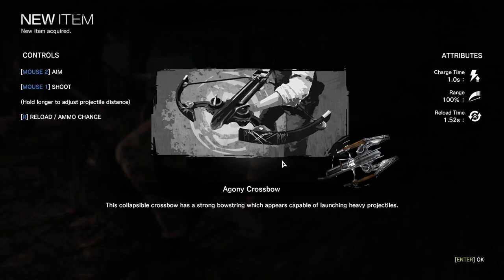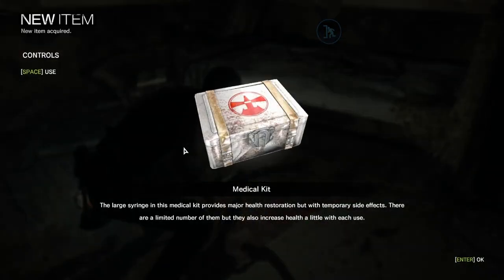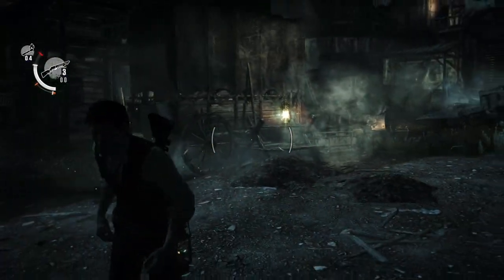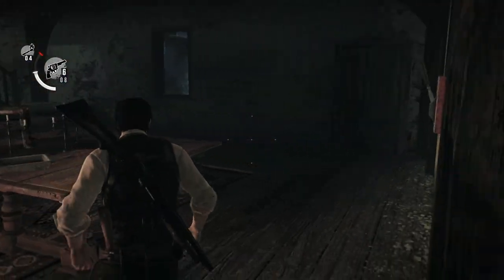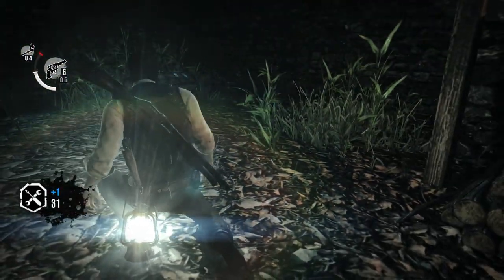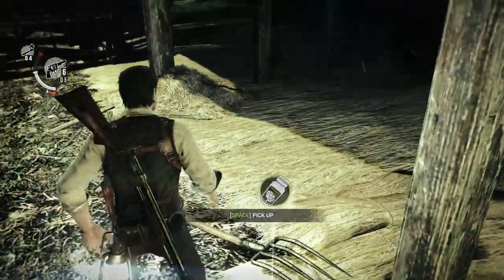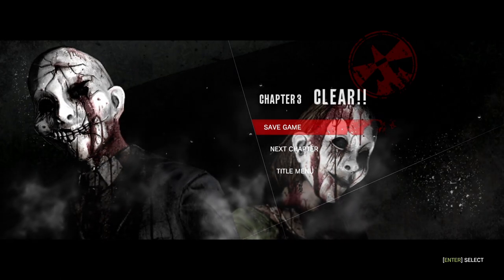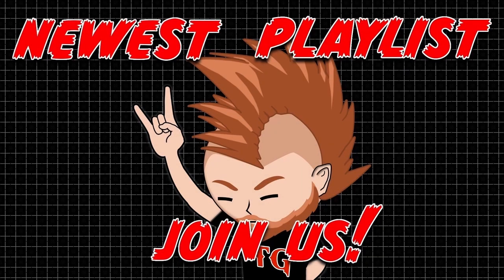The Evil Within | No Upgrades | PC | #4 Claws Of The Horde Pt2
A No Upgrade The Evil Within playthrough is a challenge mode where you complete the game without using any of the Green Gel to upgrade Sebastian’s abilities, weapons, or inventory. This means you have to rely on your "skill and strategy" to overcome the enemies and obstacles with limited resources and health. A No Upgrade The Evil Within playthrough is not for the faint of heart, as it requires a lot of patience, precision, and perseverance.

My PC:
-CPU: AMD Ryzen 3700x 8C 16T @4.20Ghz
-RAM: 16GB Corsair Vengeance RGB @3600Mhz
-MB: MSI MPG X570 Gaming Pro Carbon WIFI
-GPU: Nvidia RTX 4080 16Gb ROG STRIX
-SSD 1: Samsung 860 Evo 250Gb
-SSD 2: Samsung 860 Evo 500Gb
-SSD 3: Samsung 970 Evo 500Gb (M.2 Boot Drive)
-SSD 4: Samsung 980 Pro 2Tb (M.2 Game Drive)
-HDD 1: WD Red 4Tb (Recording & Storage)
-Case: Corsair Obsidian D500
-Keyboard: Corsair K95 RGB Platinum
-Mouse: Corsair Scimitar RGB Elite
-Mic: Rode MT USB
-Cam: Logitech 920
-Headset: Corsair Virtuoso RGB
-Headset 2: Corsair HS60 (Older Systems)